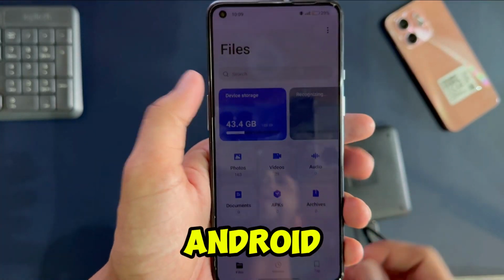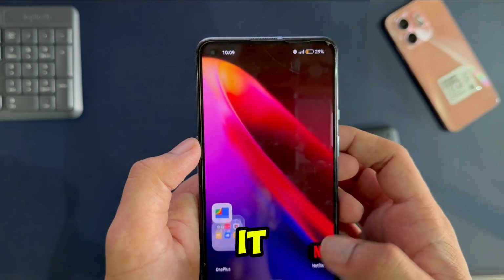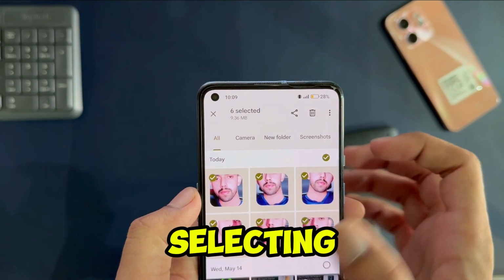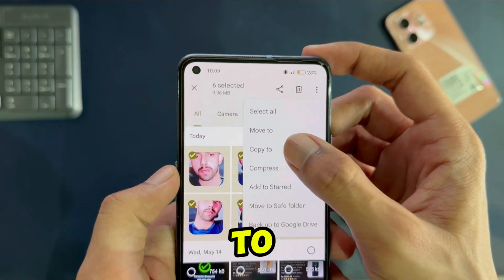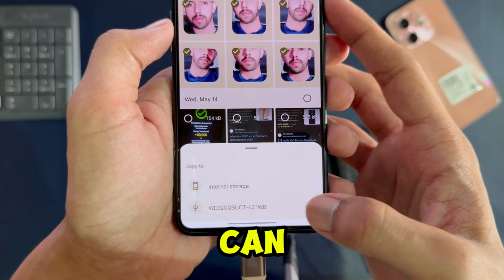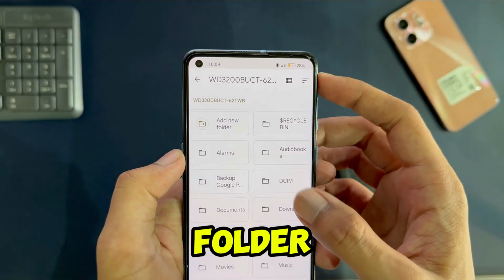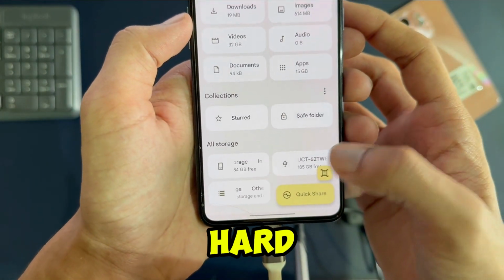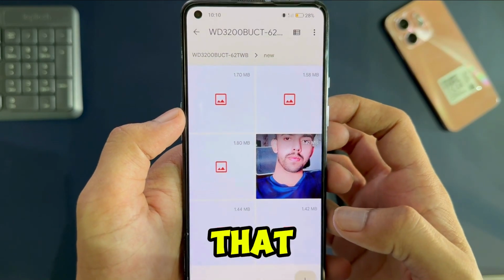How To Transfer Files From Android To External Hard Drive (2025 Updated Way)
In This Tutorial You'll Learn How To Transfer Files From Android To External Hard Drive in 2025.

➤📋 Title: How To Transfer Files From Android To External Hard Drive

Description:Learn how to transfer files from Android to external hard drive with this simple and effective guide. This tutorial walks you through the steps to connect and move data using an OTG cable or USB-C hub to transfer files from Android to external hard drive. Whether it's photos, videos, or documents, you’ll learn how to easily transfer files from Android to external hard drive. Watch now to back up your data in minutes!

©️easyprotutorial